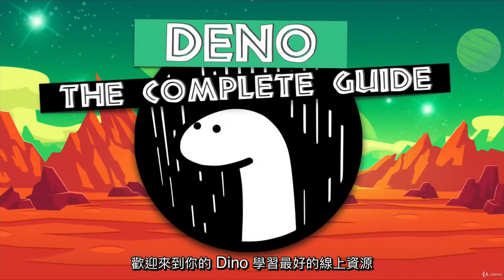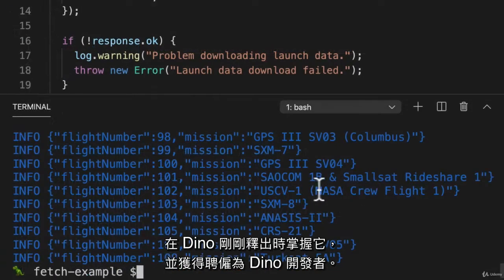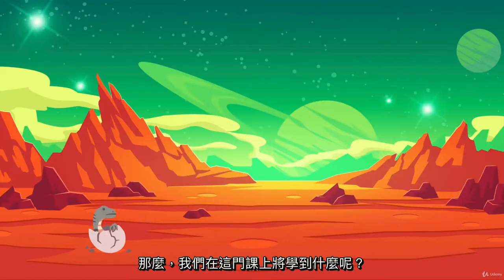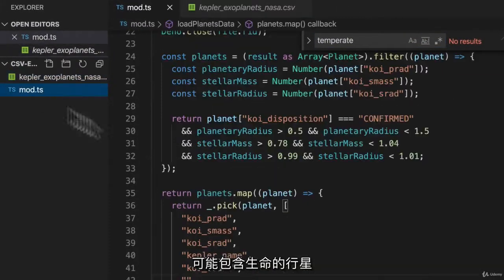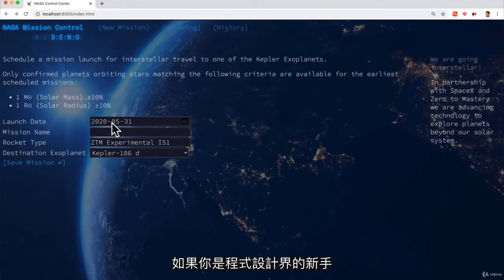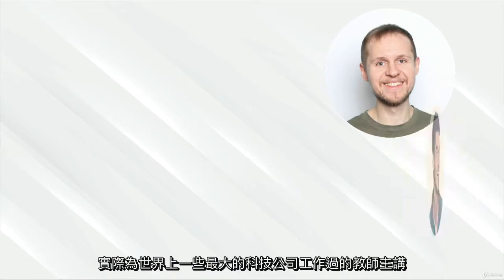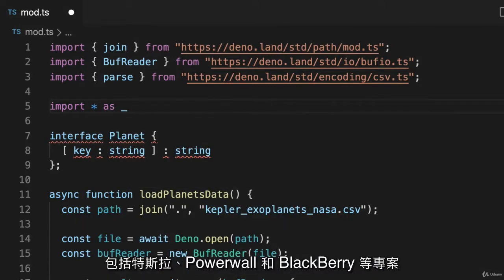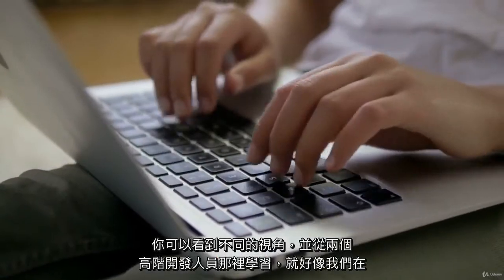Deno.js 從零到精通完全指南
掌握 Deno 和學習建立專業規模化的 Deno 應用程式!   JavaScript 開發人員必須學習的技術